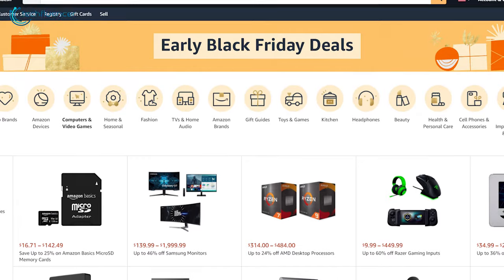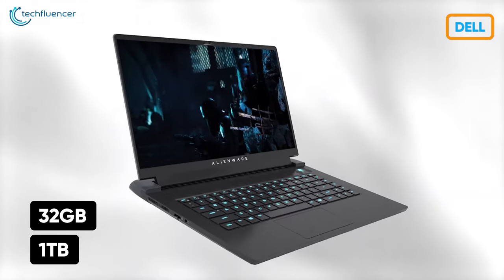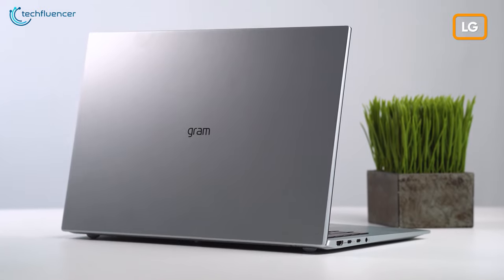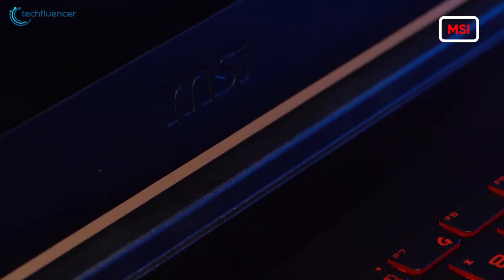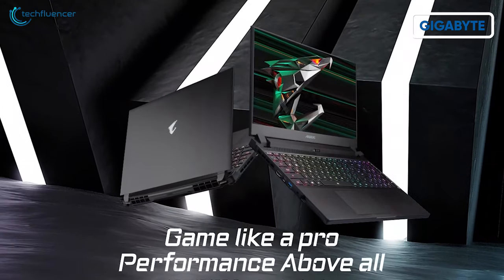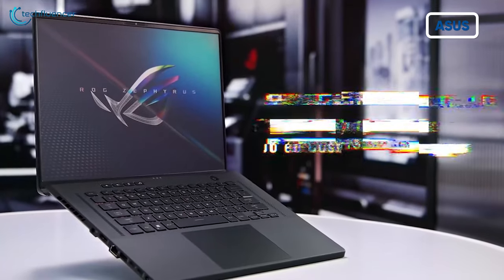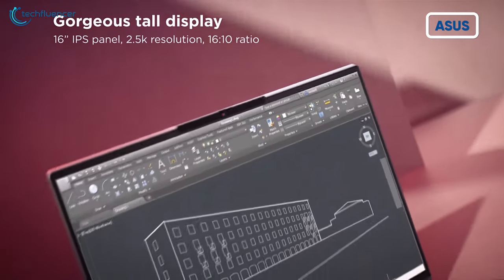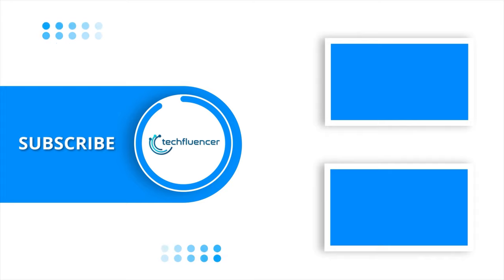Best Black Friday Laptop Deals 2021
Black Friday is right around the corner and brands are throwing outstanding laptop deals here and there that are hard to pass over. In this video, we round them to point you towards the Best Black Friday Laptop Deals 2021.